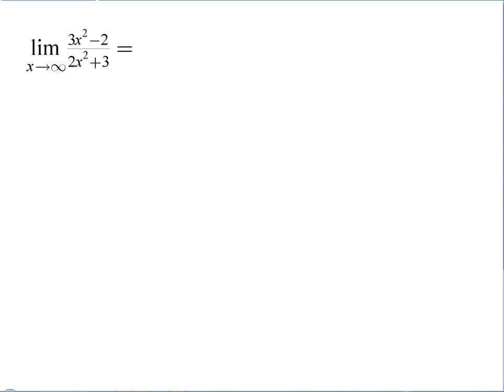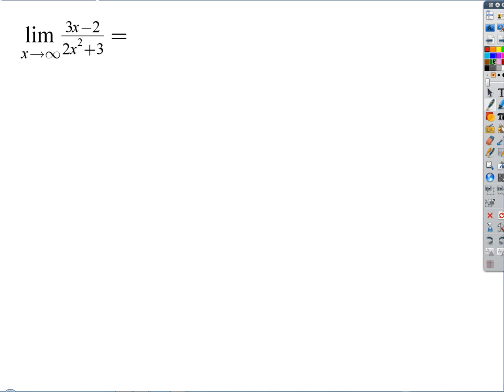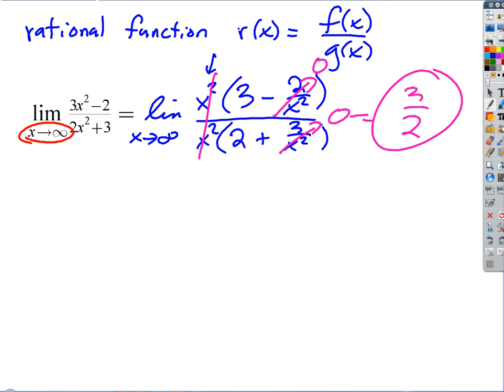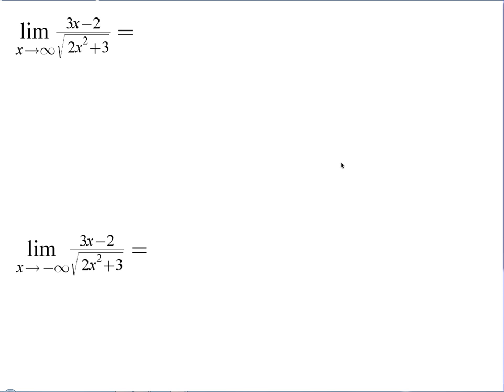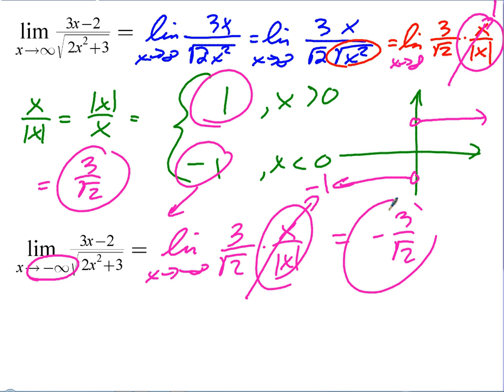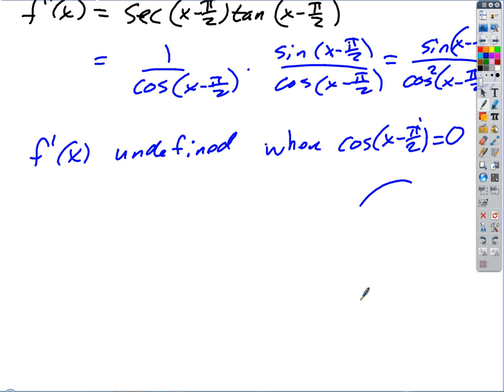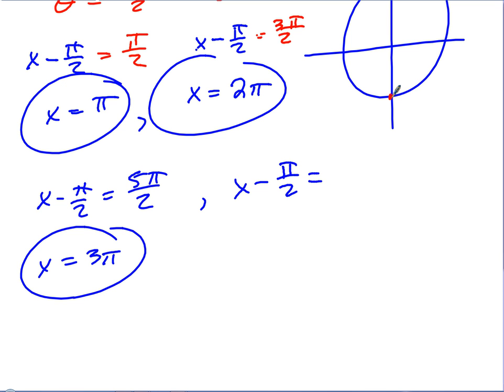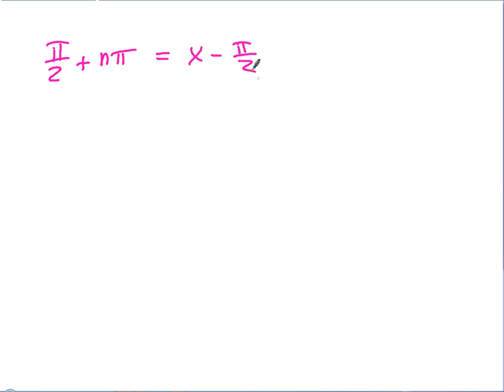2013 02 06 calc